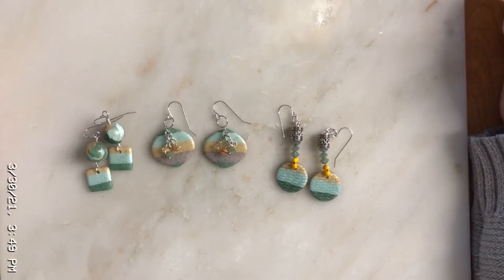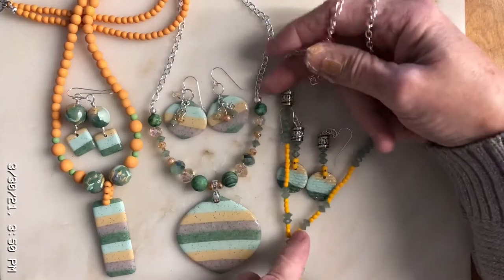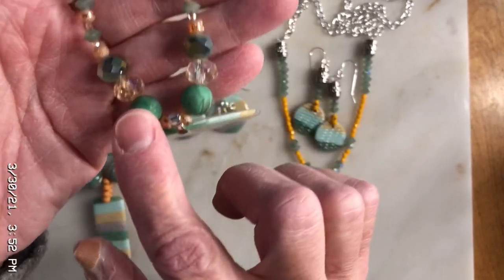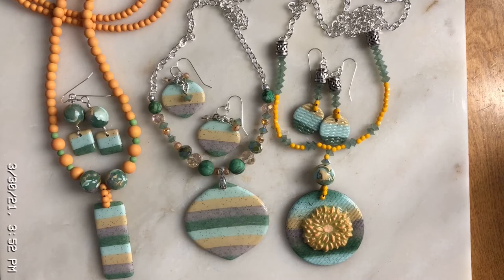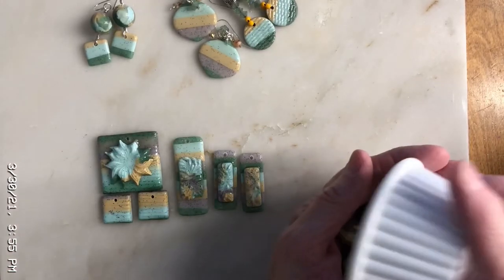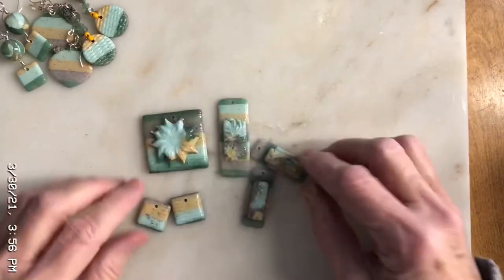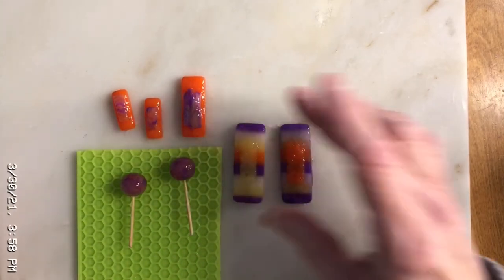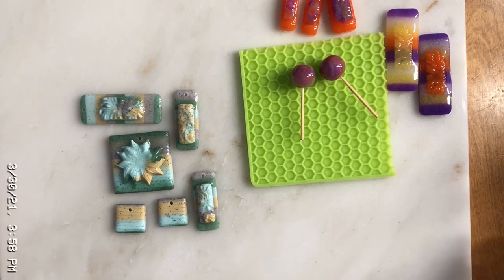Clay stripes & speckles